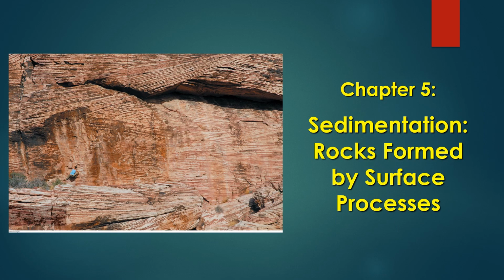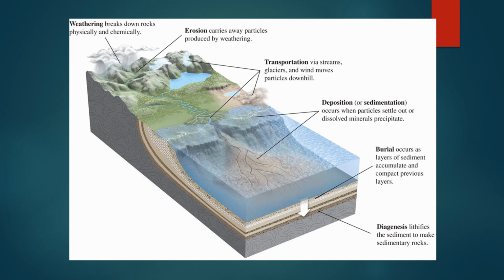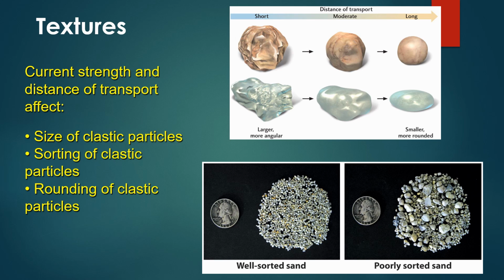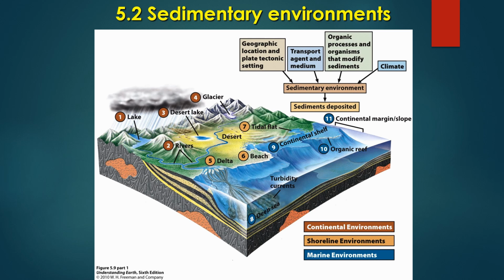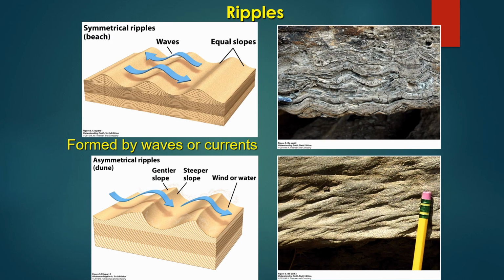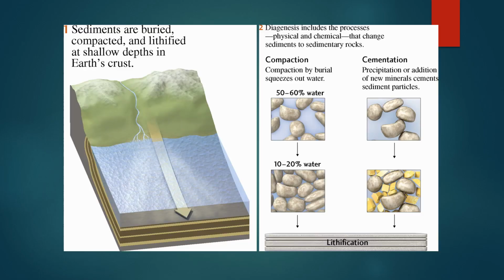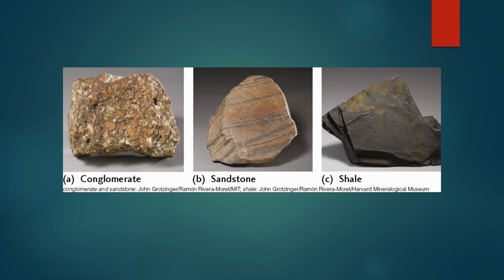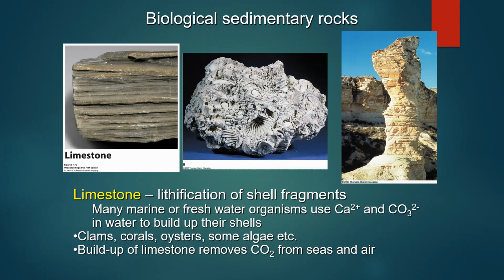UTA_GEOL1301_Lecture Chapter 5